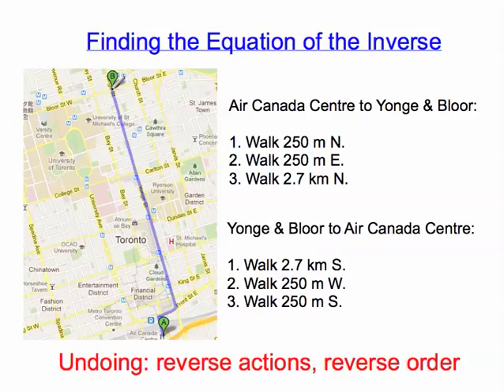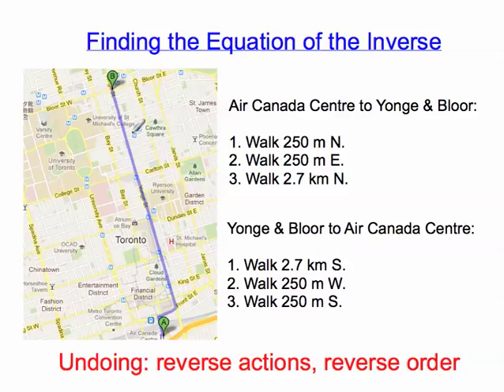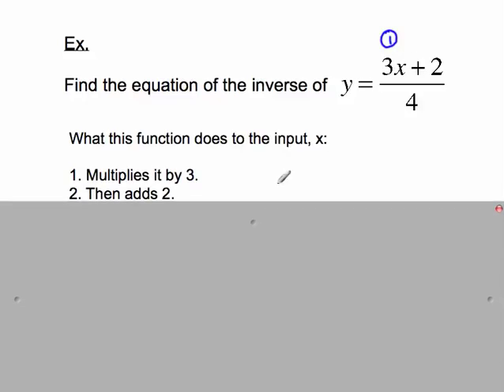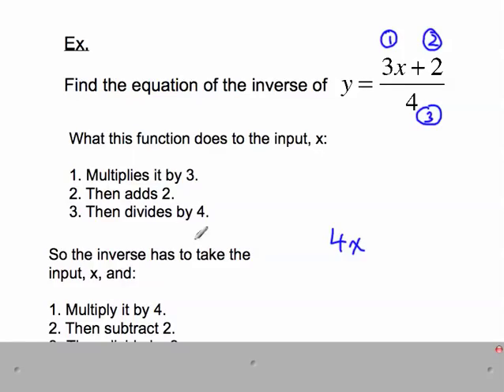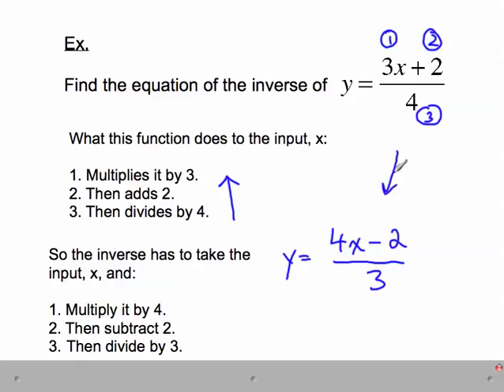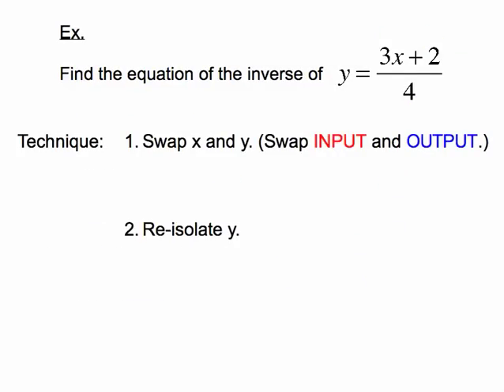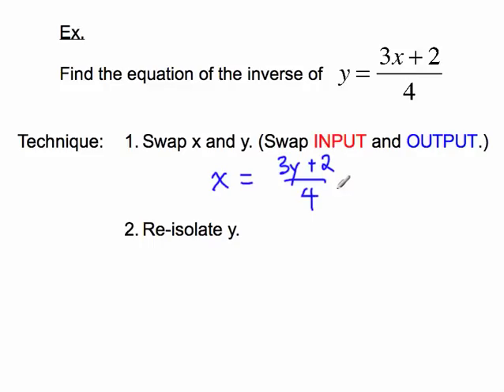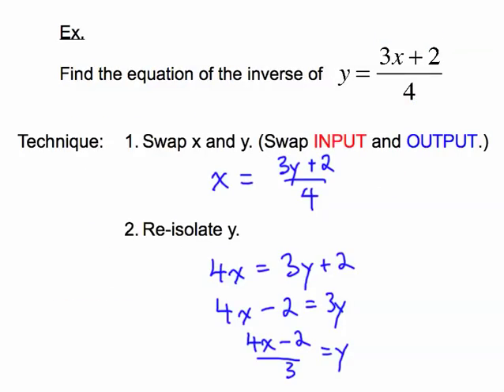14c Finding the Equation of the Inverse